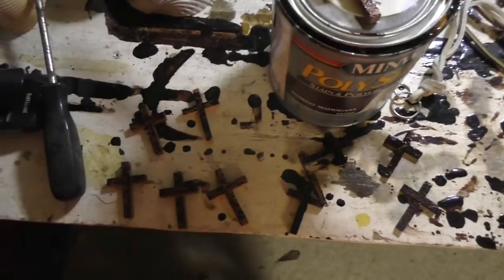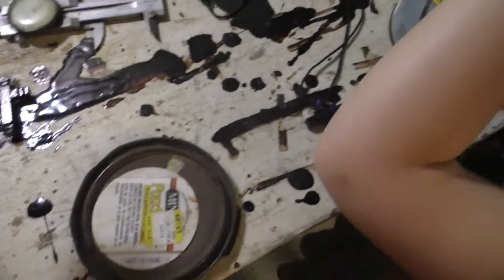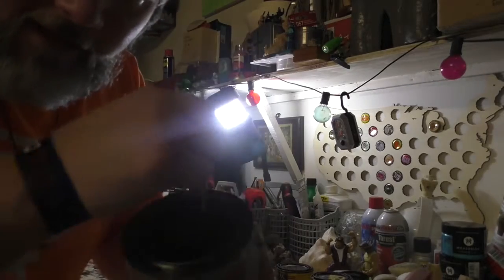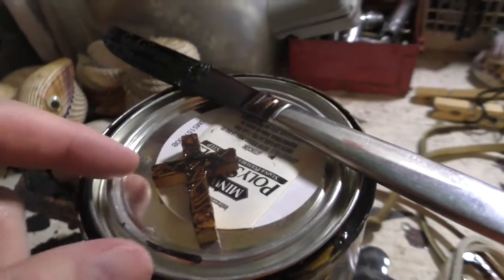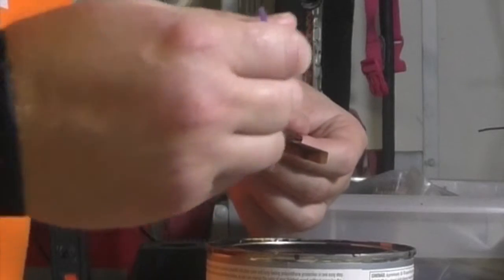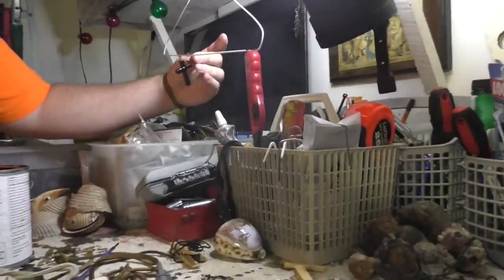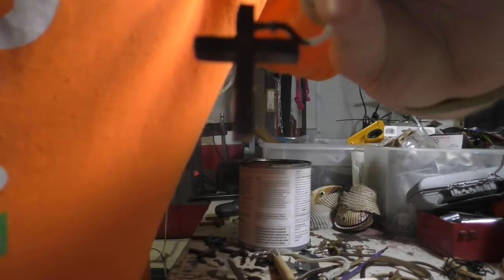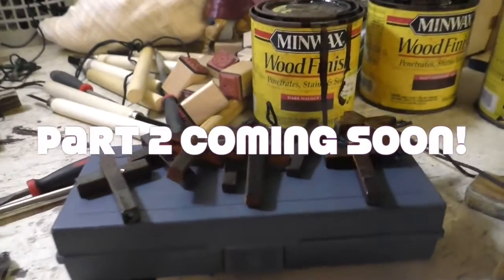Craftin Station: Ep. 1 - Making Crosses part 1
Check out this episode where i make custom crosses!